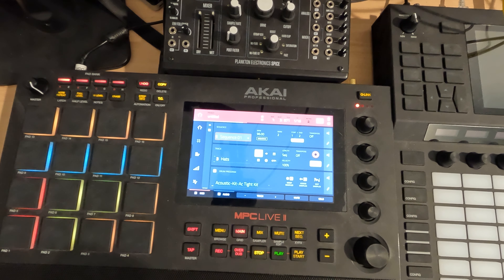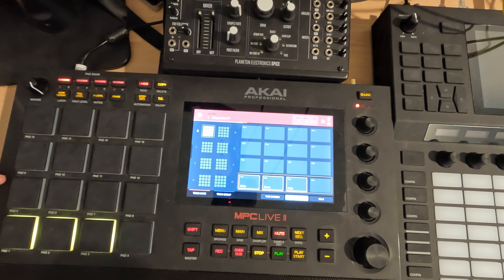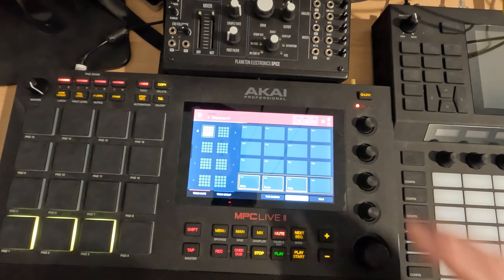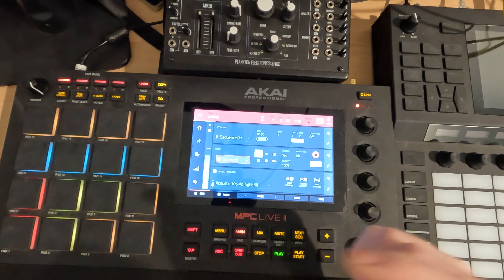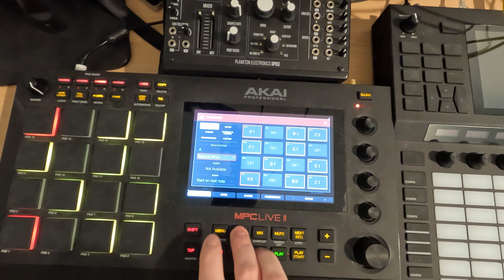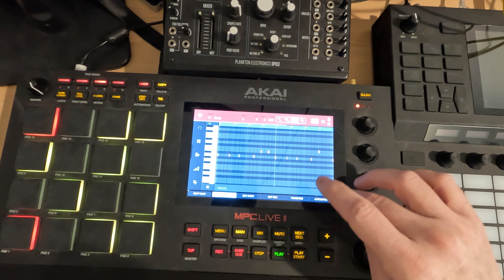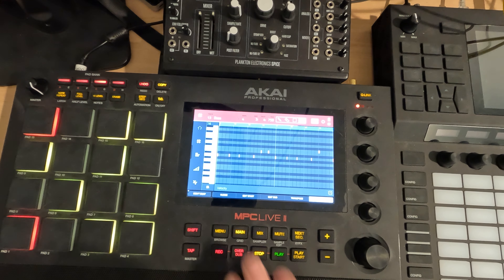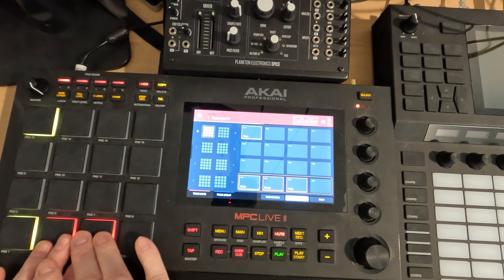MPC Live 2.2 - Recording some Bass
Trying out an 808 bass, and explaining where I tend to put different racks and how I set them up for track mutes.

Keep making music everybody!